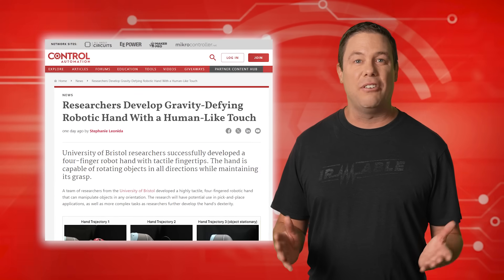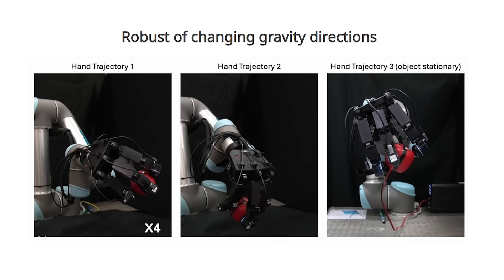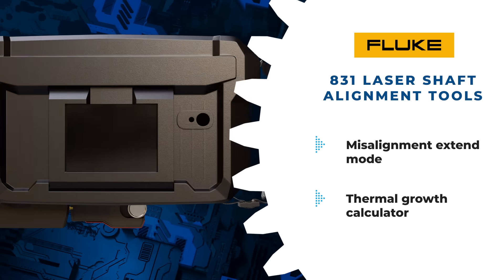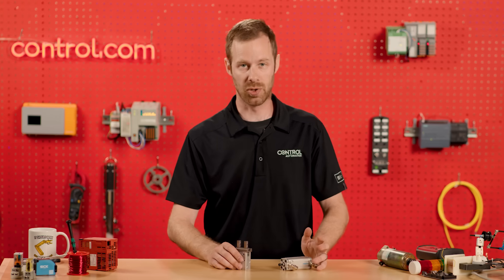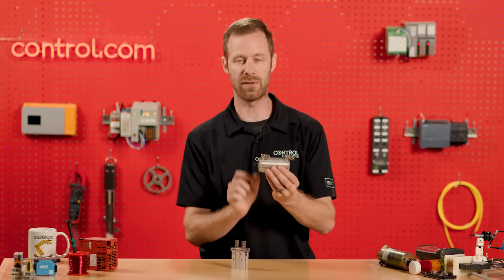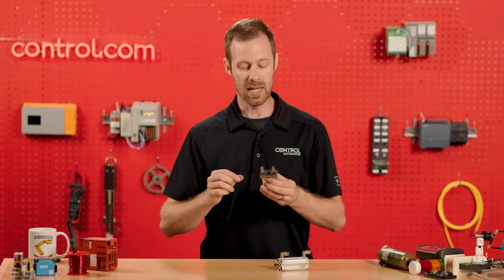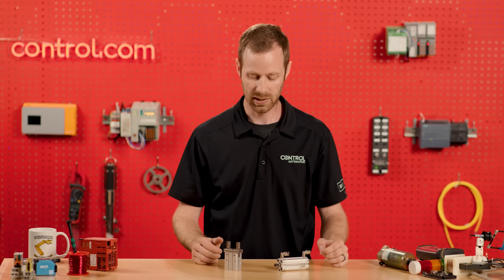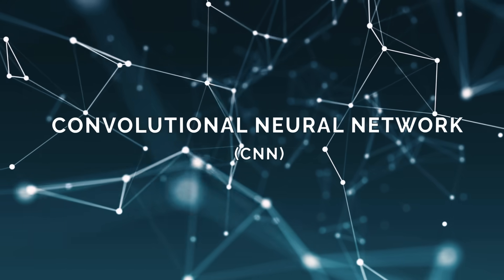Automator's Edge | Ep. 27 | AnyRotate System, Laser Shaft Alignment Tools, Pneumatic Cylinders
In this edition of Automator’s Edge, the Control Automation team explores AnyRotate system, our premiere product highlight features Fluke 8 31 Laser Shaft Alignment Tools , and control engineer, David Peterson, contrasts single-acting and double-acting pneumatic cylinders for actuators and robot grippers in David's Corner.

0:00 intro
0:31  AnyRotate system revolutionizes pick-and-place tasks
1:20 Premiere Product Highlight
2:06 David's Corner neumatic Cylinders
4:11  Bridging sim to real gap with AnyRotate system
5:12 Outro